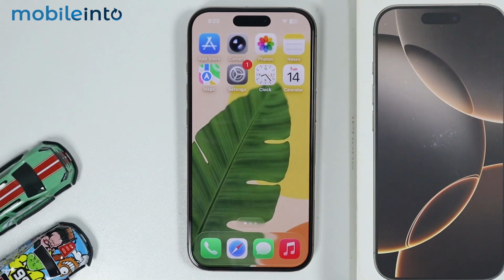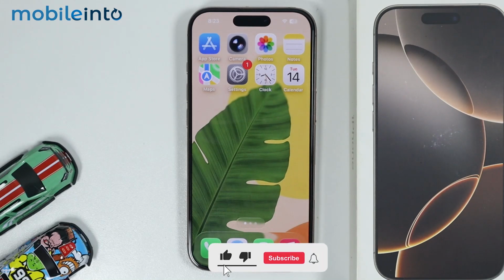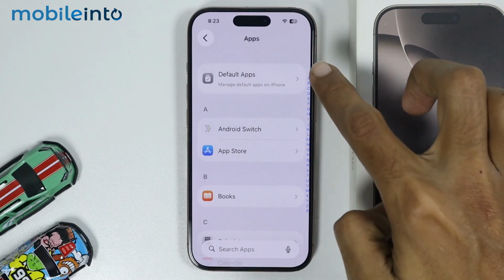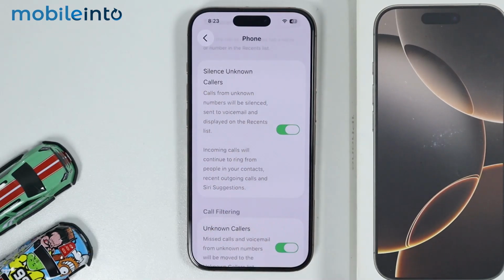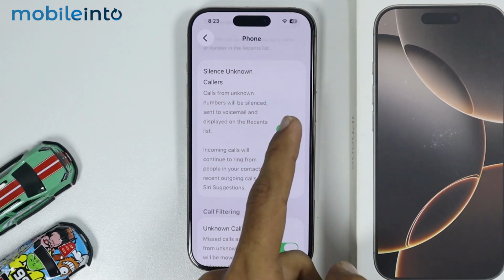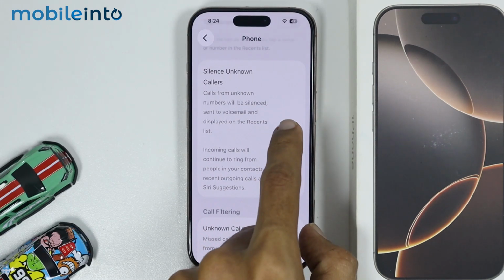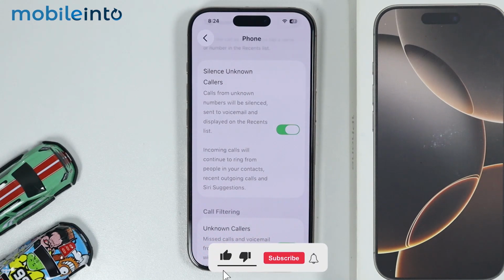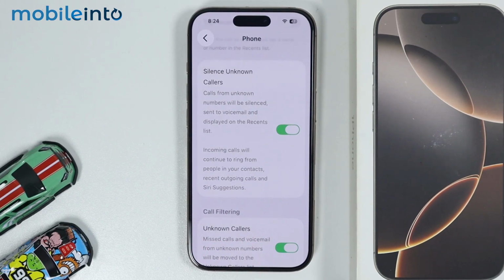iPhone 16 / Pro: How to Block Unknown Callers on iPhone iOS 26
In this video, we will learn how to silence unknown callers on iPhone 16, 16 Plus, 16 Pro, or 16 Pro Max. If you want to block spam calls, an unnamed caller, or suspesious caller id on iPhone 16, 16 Plus, 16 Pro, or 16 Pro Max, follow these steps.